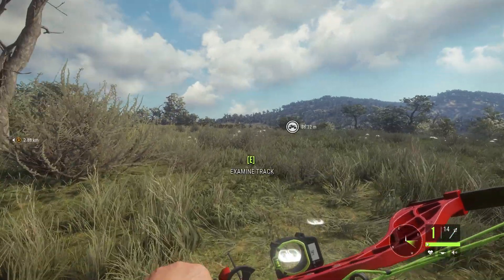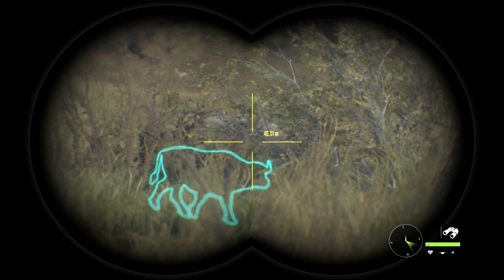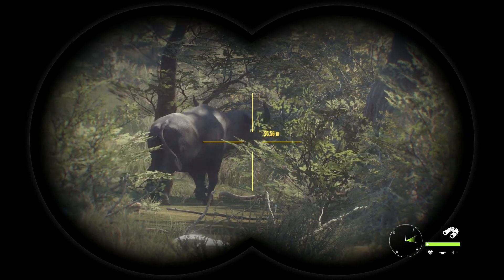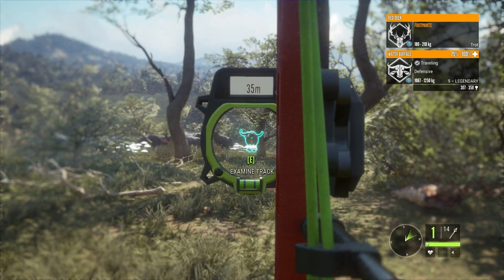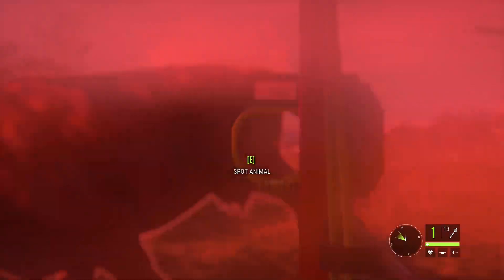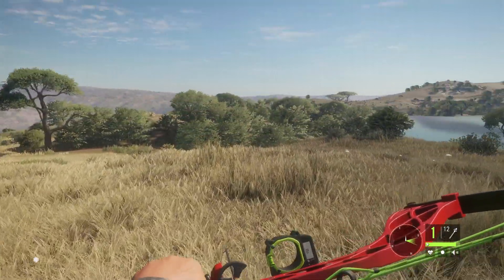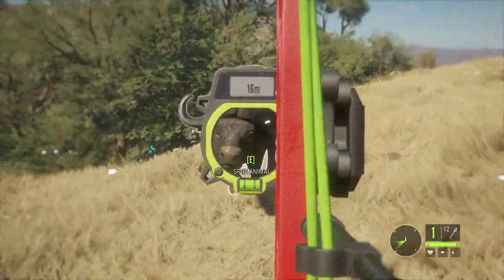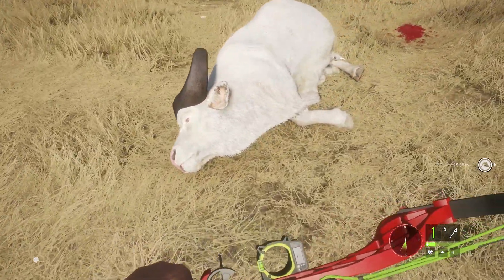Bow Hunting Rage - The Hunter Call Of The Wild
hi this is ronMctube and today in theHunter call of the wild we are going on our first bow hunt of the new year. wish you all a great one for 2020. exciting times ahead.